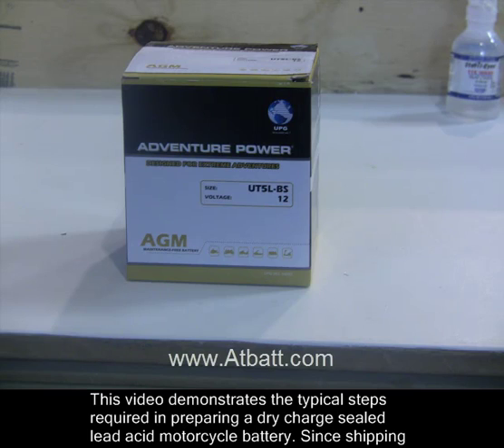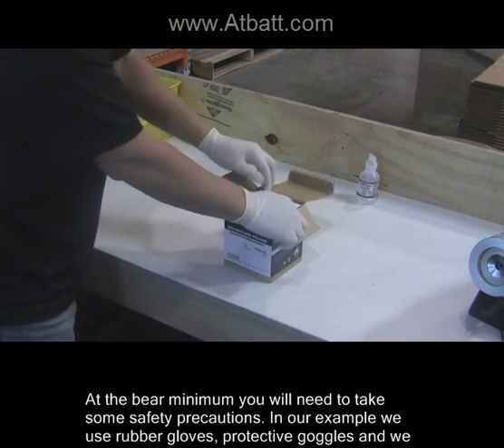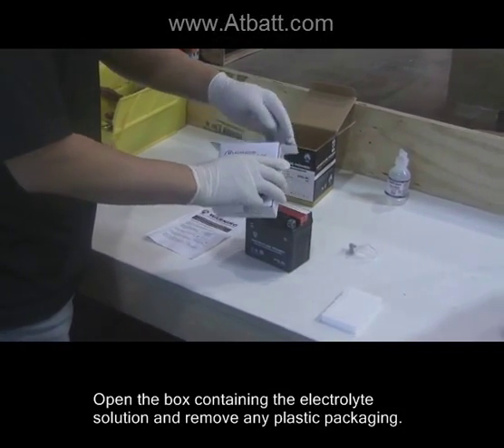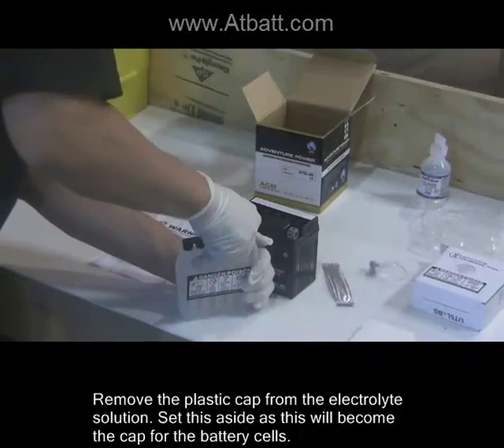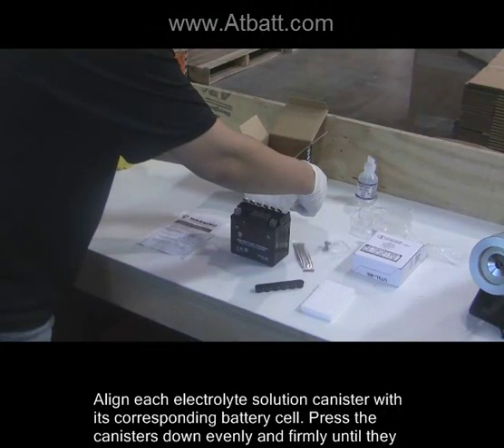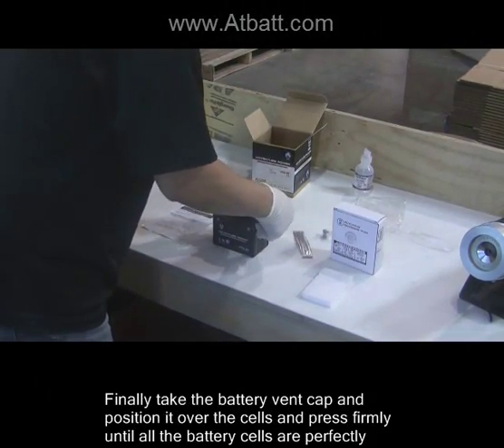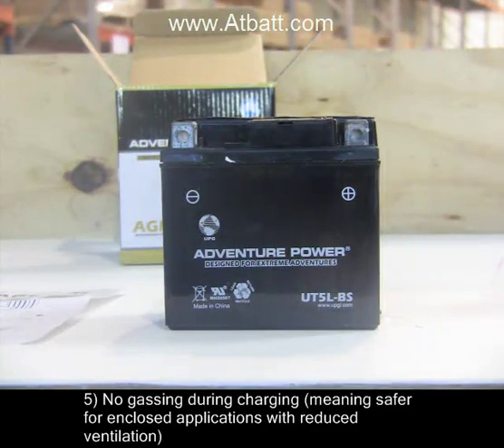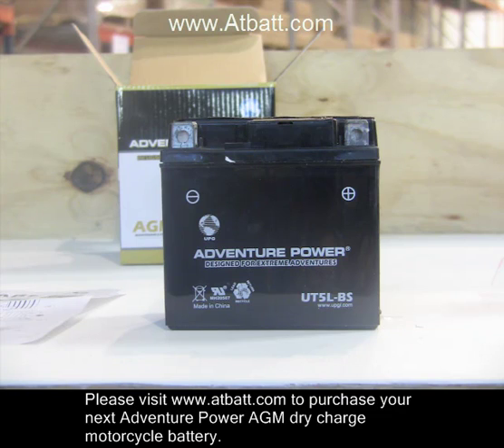Adventure-Power-AGM-dry-charge-motorcycle-battery.mp4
This video demonstrates the typical steps required in preparing a dry charge sealed lead acid motorcycle battery. In this example we have an Adventure Power AGM battery.

Please note: once filled, you will need to fully charge this battery overnight. We recommend doing a "slow" charge until charger shows 100% charge prior to installing battery on your motorcycle.

Please see our updated video on filling and charging a motorcycle battery which shows the proper way to charge and vent the battery to allow gasses to escape prior to fully sealing the cap.